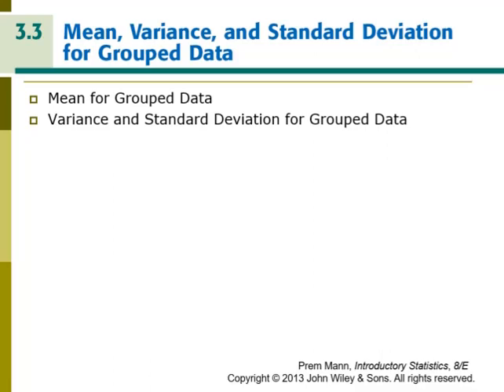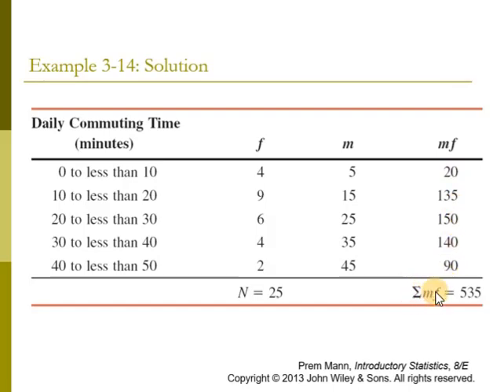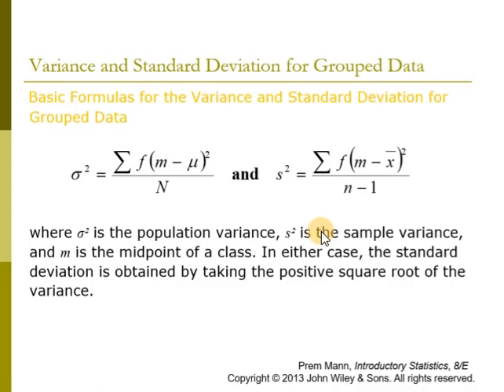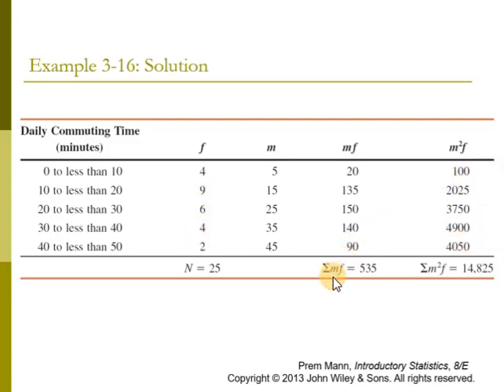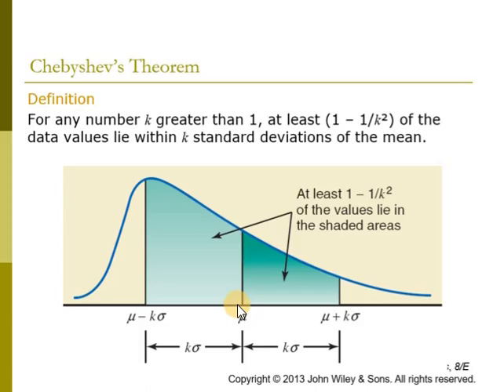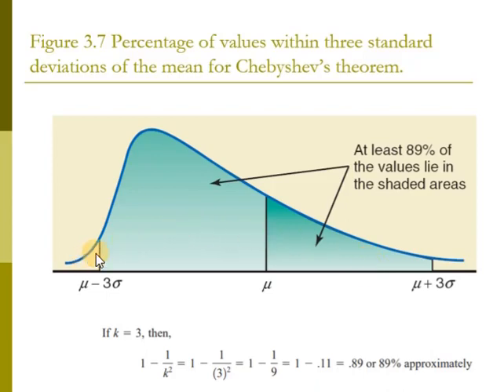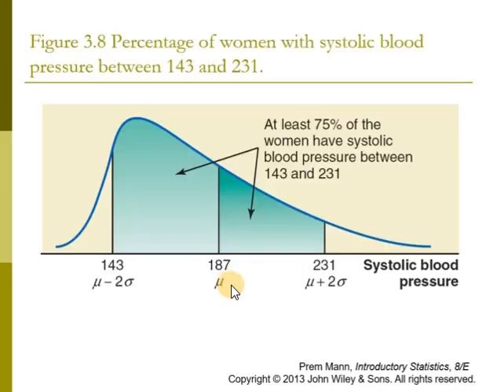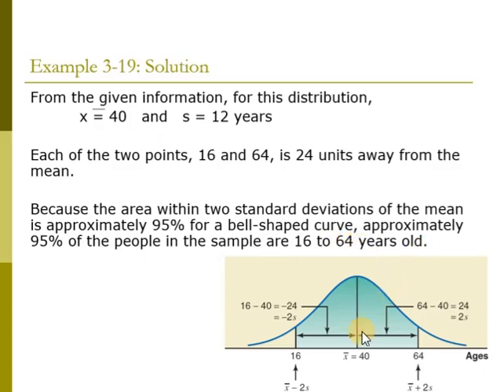EC0541 CH3.2: NUMERICAL DESCRIPTIVE MEASURES (Part 2- Grouped Data & Chebyshev’s Theorem)